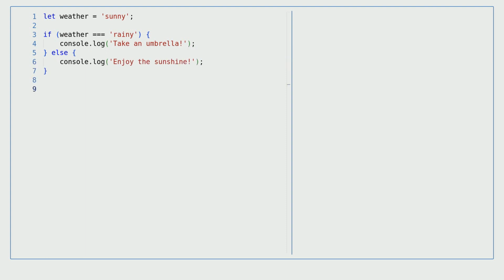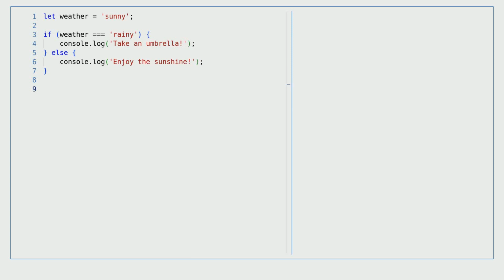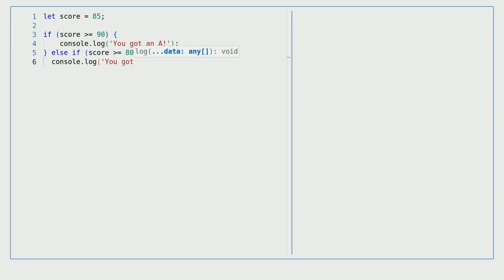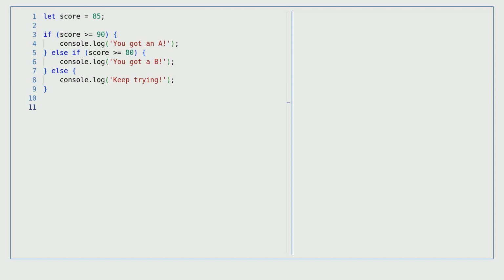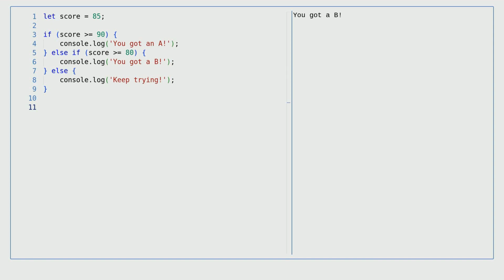JavaScript - Conditional Statements: 'else' Statement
📝 In today's tutorial, we delve deep into the concept of the 'else' statement in Node.js JavaScript. Understand how the 'else' statement acts as a catch-all, executing when prior conditions aren't met, and see it in action with practical examples. Whether you're checking the weather ☀️🌧️ or grading scores 🅰️🅱️, the 'else' statement ensures your code doesn't leave any scenario unchecked! Dive in to master this essential part of coding decision structures in Node.js JavaScript. Happy coding! ✨💻

Questions Answered:
1️⃣ What is the purpose of the 'else' statement in Node.js JavaScript?
2️⃣ How does the 'else' statement work with an 'if' statement when checking conditions?
3️⃣ What role does the 'else if' play in the decision structure?
4️⃣ How do 'if', 'else if', and 'else' work together to handle multiple conditions?